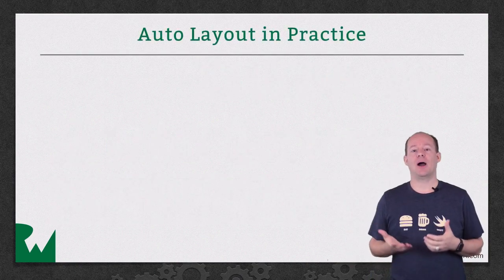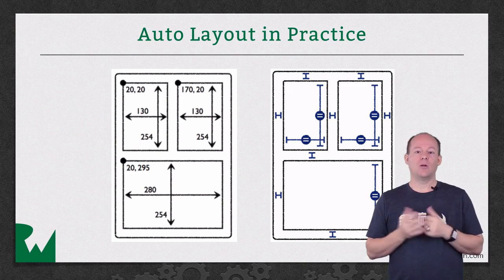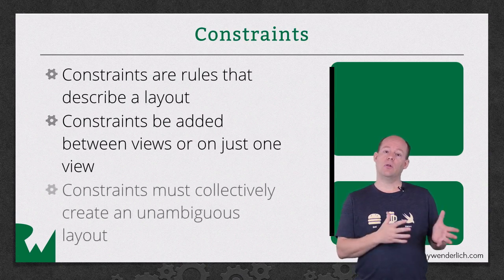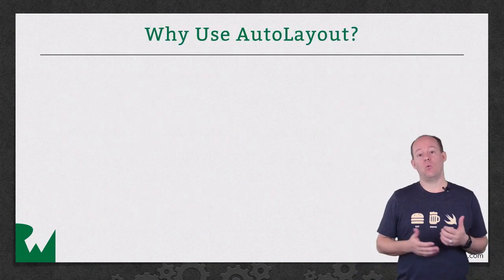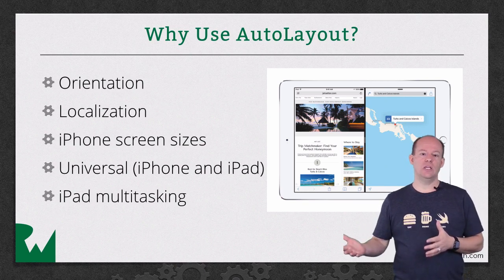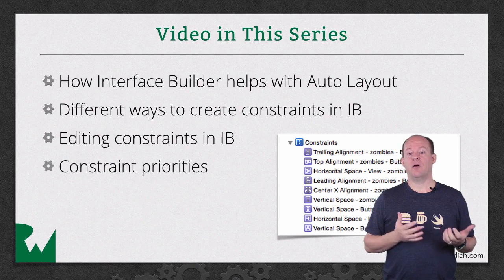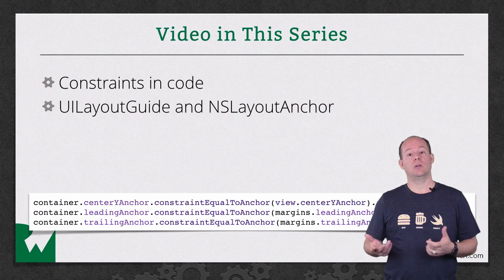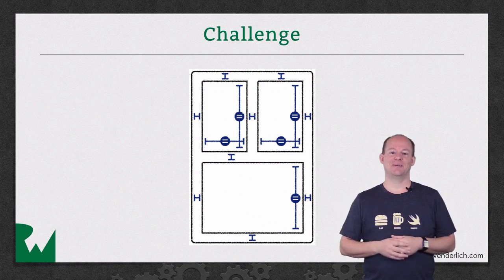Introduction to Auto Layout in iOS, Episode 1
In this video tutorial, you'll understand the very basics of what goes into Auto Layout.

Auto Layout dynamically calculates the size and position of all the views in your view hierarchy, based on constraints placed on those views. For example, you can constrain a button so that it is horizontally centered with an Image view and so that the button’s top edge always remains 8 points below the image’s bottom. If the image view’s size or position changes, the button’s position automatically adjusts to match.

This constraint-based approach to design allows you to build user interfaces that dynamically respond to both internal and external changes.

External Changes

External changes occur when the size or shape of your superview changes. With each change, you must update the layout of your view hierarchy to best use the available space. Here are some common sources of external change:

The user resizes the window (OS X).

The user enters or leaves Split View on an iPad (iOS).

The device rotates (iOS).

The active call and audio recording bars appear or disappear (iOS).

You want to support different size classes.

You want to support different screen sizes.

Most of these changes can occur at runtime, and they require a dynamic response from your app. Others, like support for different screen sizes, represent the app adapting to different environments. Even through the screen size won’t typically change at runtime, creating an adaptive interface lets your app run equally well on an iPhone 4S, an iPhone 6 Plus, or even an iPad. Auto Layout is also a key component for supporting Slide Over and Split Views on the iPad.

Internal Changes

Internal changes occur when the size of the views or controls in your user interface change.

Here are some common sources of internal change:

The content displayed by the app changes.

The app supports internationalization.

The app supports Dynamic Type (iOS).

When your app’s content changes, the new content may require a different layout than the old. This commonly occurs in apps that display text or images. For example, a news app needs to adjust its layout based on the size of the individual news articles. Similarly, a photo collage must handle a wide range of image sizes and aspect ratios.

Internationalization is the process of making your app able to adapt to different languages, regions, and cultures. The layout of an internationalized app must take these differences into account and appear correctly in all the languages and regions that the app supports.

Internationalization has three main effects on layout. First, when you translate your user interface into a different language, the labels require a different amount of space. German, for example, typically requires considerably more space than English. Japanese frequently requires much less.

Second, the format used to represent dates and numbers can change from region to region, even if the language does not change. Although these changes are typically more subtle than the language changes, the user interface still needs to adapt to the slight variation in size.

Third, changing the language can affect not just the size of the text, but the organization of the layout as well. Different languages use different layout directions. English, for example, uses a left-to-right layout direction, and Arabic and Hebrew use a right-to-left layout direction. In general, the order of the user interface elements should match the layout direction. If a button is in the bottom-right corner of the view in English, it should be in the bottom left in Arabic.

Finally, if your iOS app supports dynamic type, the user can change the font size used in your app. This can change both the height and the width of any textual elements in your user interface. If the user changes the font size while your app is running, both the fonts and the layout must adapt.